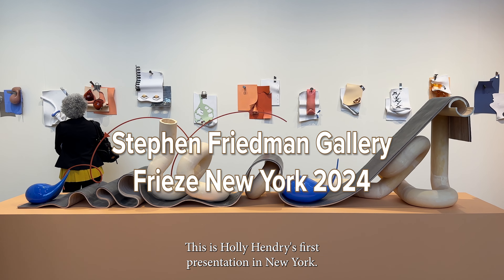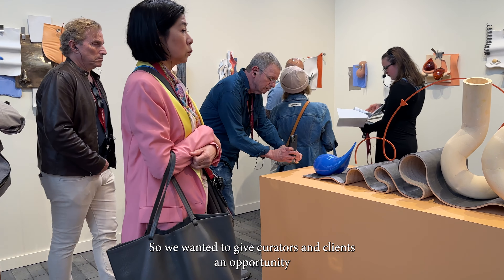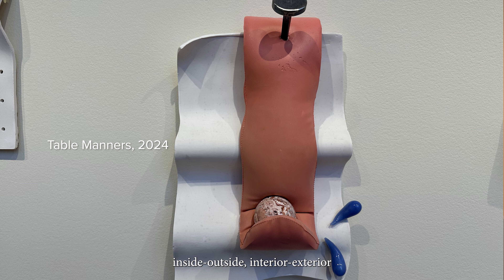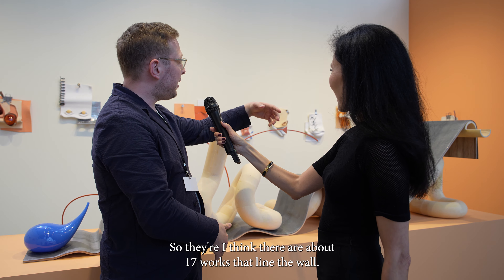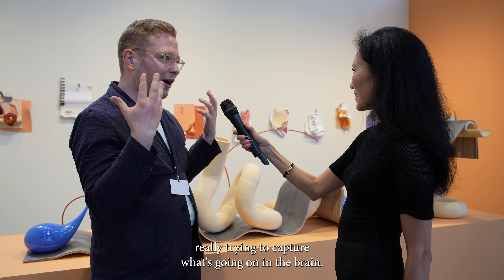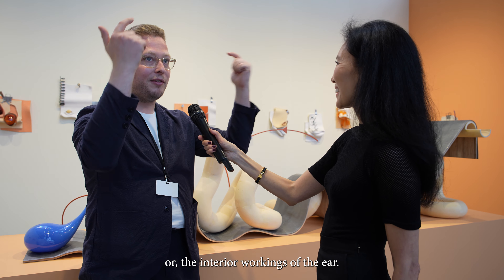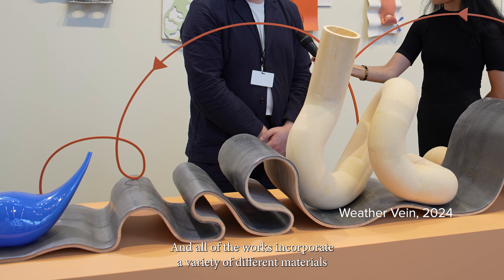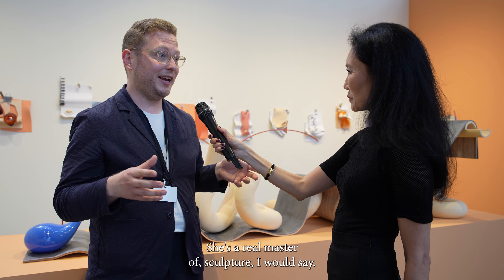Stephen Friedman | Frieze New York 2024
Solo booth presentation of works by British artist Holly Hendry (b. 1990) at Stephen Friedman Gallery stand during Frieze New York 2024.